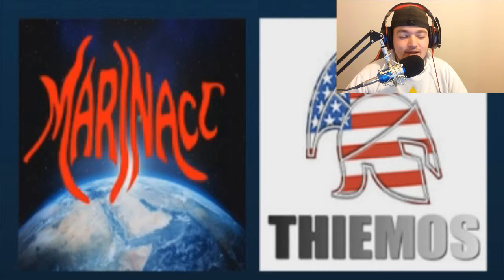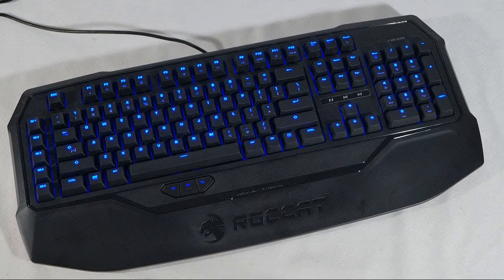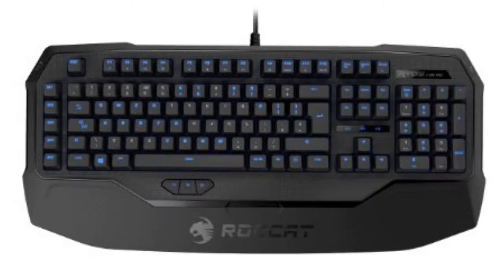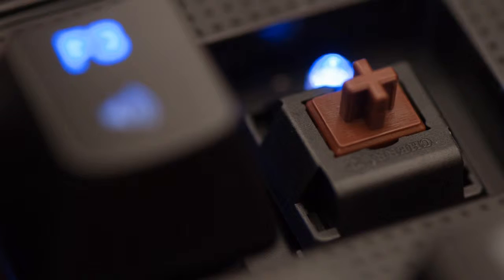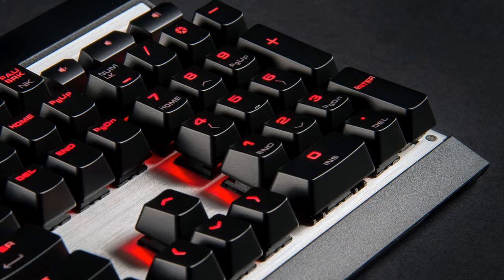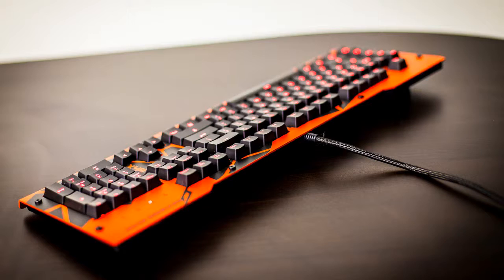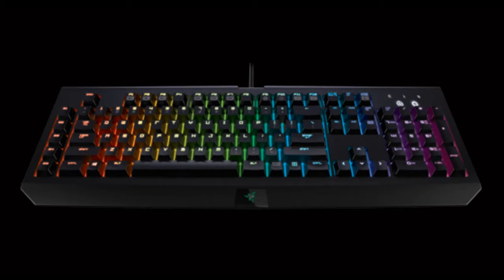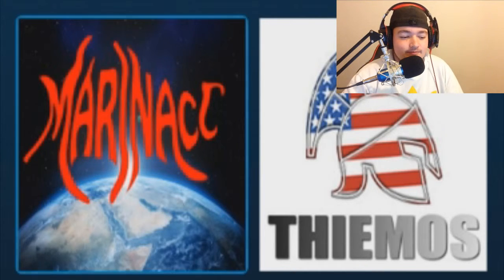Top 5 Keyboards To Buy 2016 | ESC Weekly #4